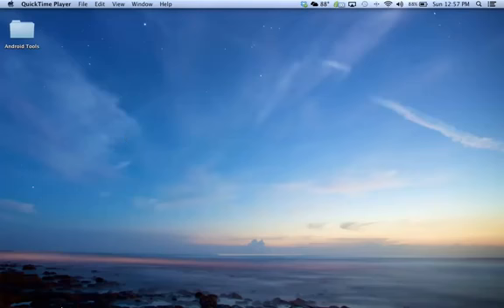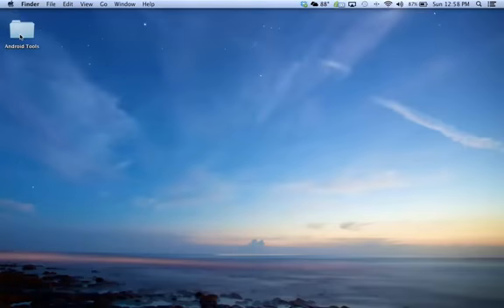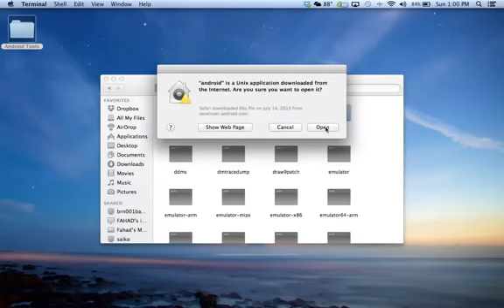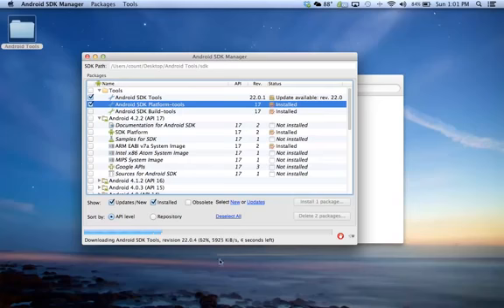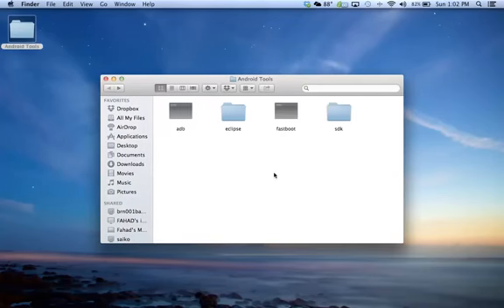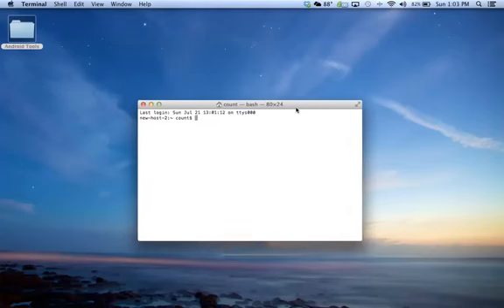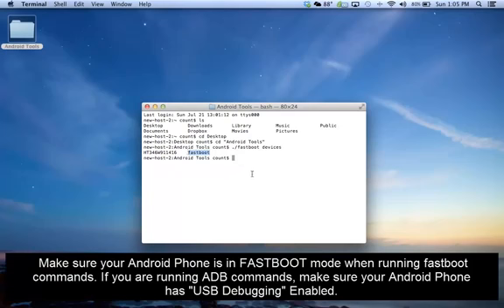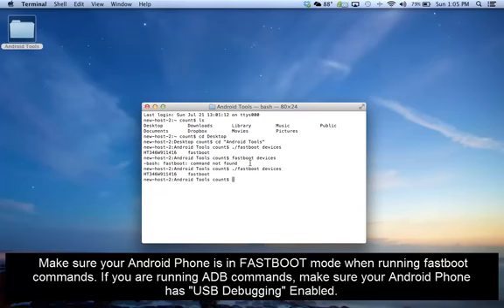Easily Set Up FASTBOOT and ADB on a MAC for Android Smartphones163